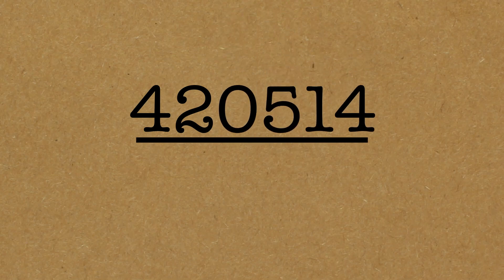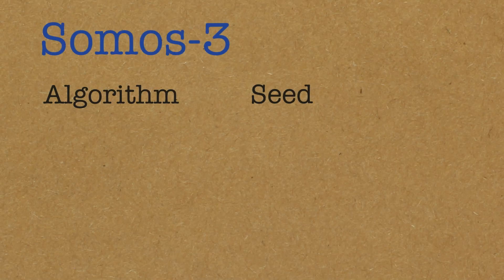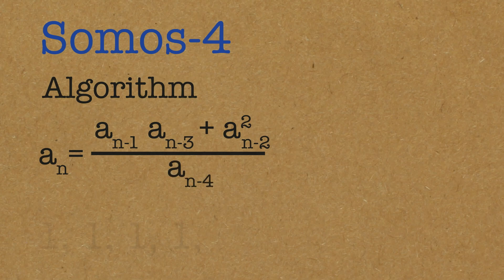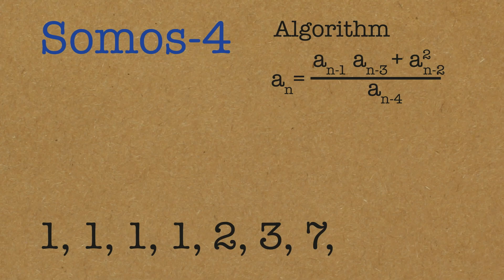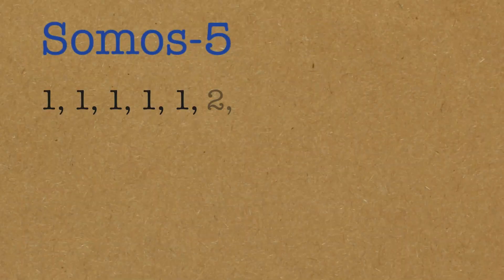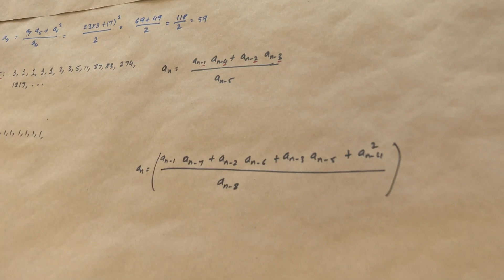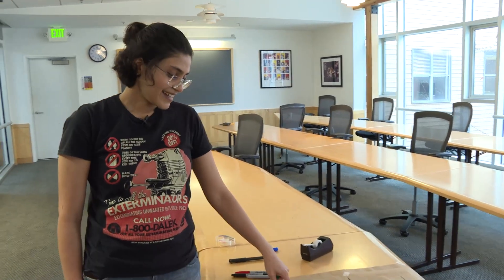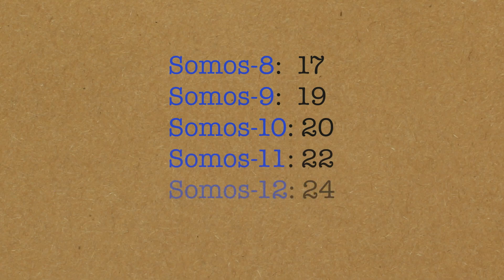The Troublemaker Number - Numberphile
Dr Harini Desiraju discusses Somos Sequences and a number which breaks a streak.
More links & stuff in full description below ↓↓↓

Dr Harini Desiraju is a postdoctoral fellow at The University of Sydney. This video was recorded at MSRI.